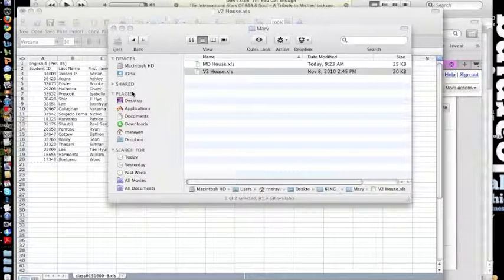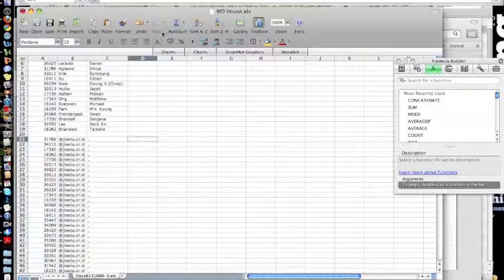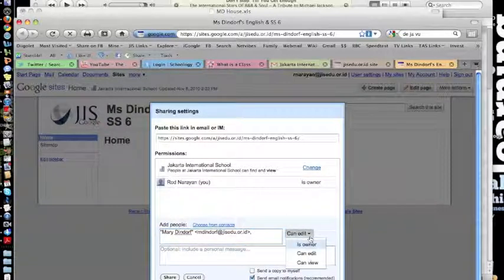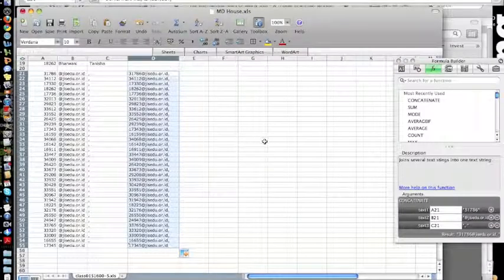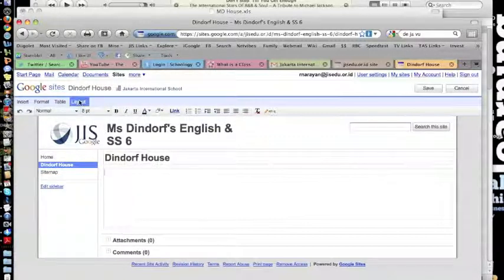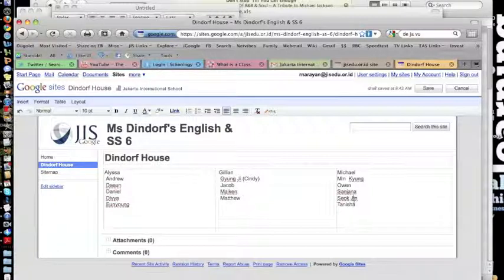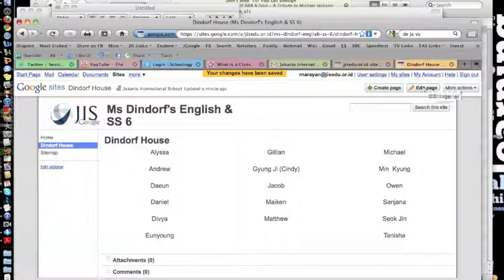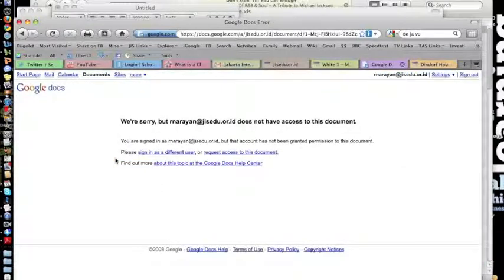Google Site Setup for Classroom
This is a screen cast showing you the backend setup of student information and Google site setup for a teacher site.